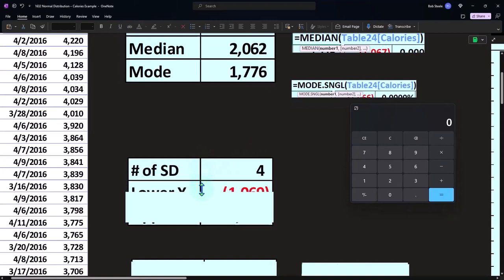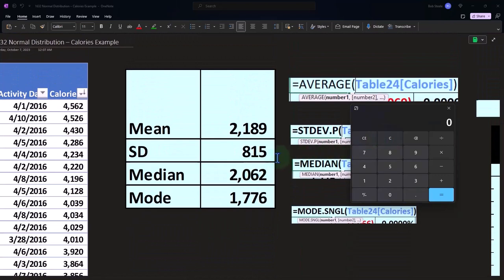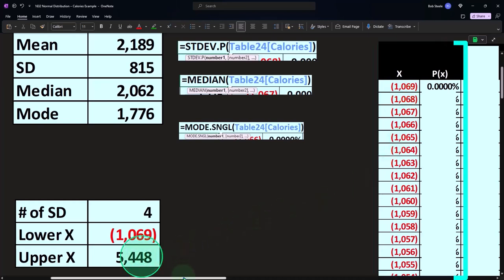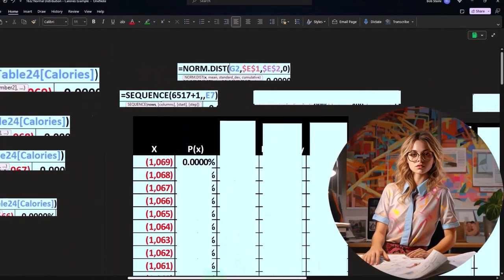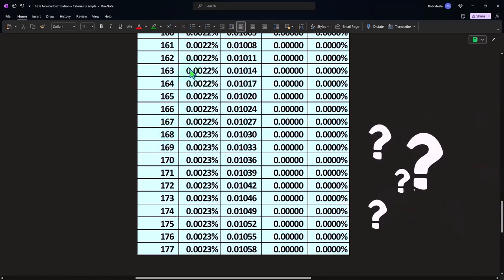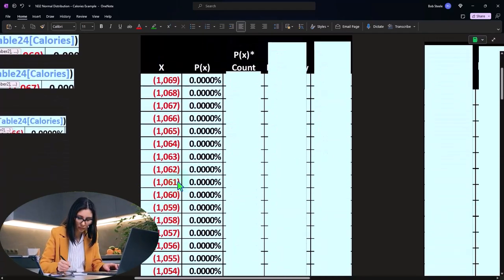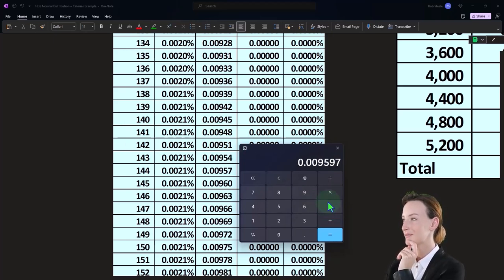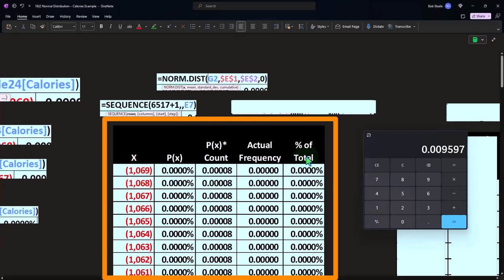Calories Example 2 - Normal Distribution Statistics & Excel